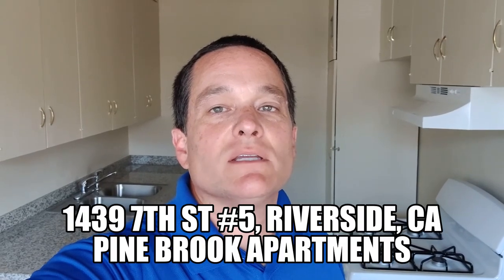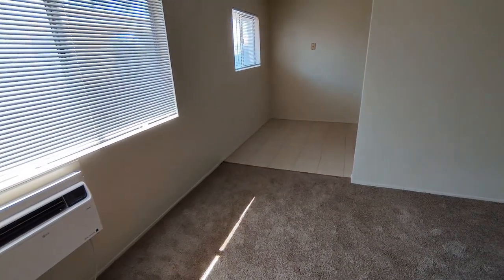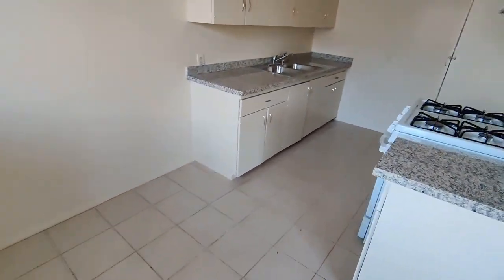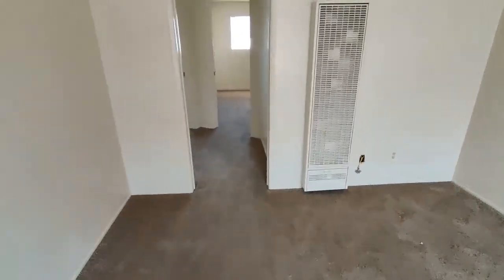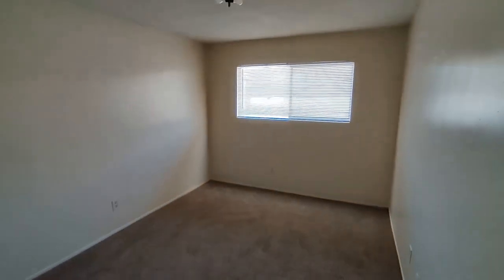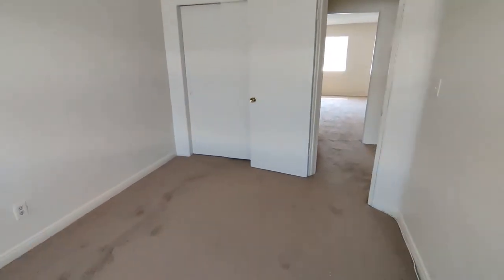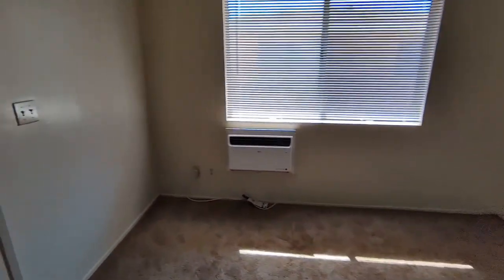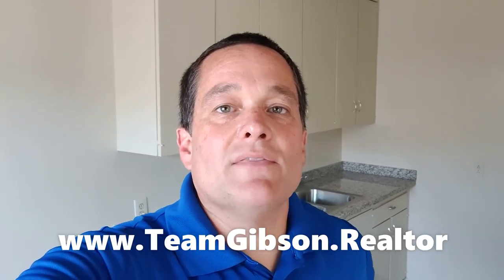RENTED!! 1439 7th St #5 - Pine Brook Apartments - 2 Bedroom - 1 Bathroom - ~650 Sf.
RENTED!! 1439 7th St #5, Riverside, Ca - Pine Brook Apartments -

This 2 bedroom unit has been renovated with granite countertops in the kitchen, all new tile and carpet floors, and much more.

Requirements: Good Credit, No Evictions, Good Rental History, Income of at least 3 times the rent, etc.

Presented By: Team Gibson @ WSR Real Estate DRE # 01856821